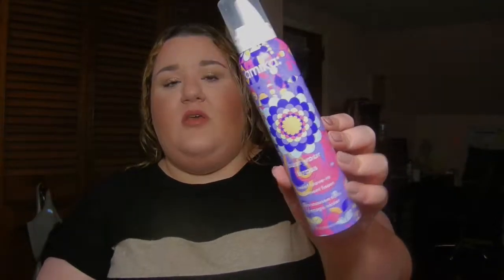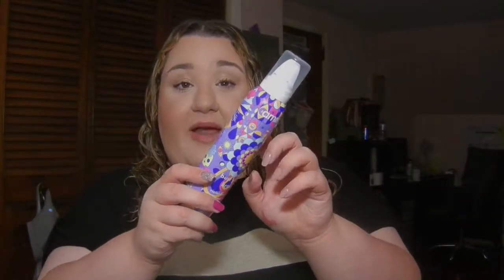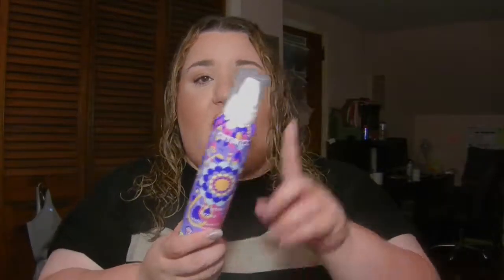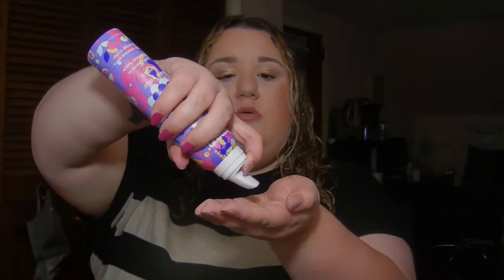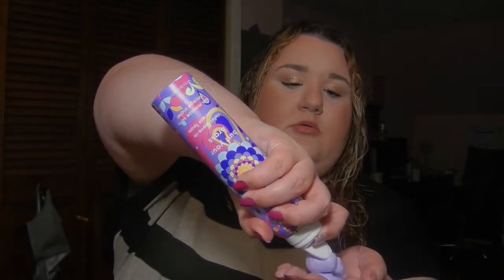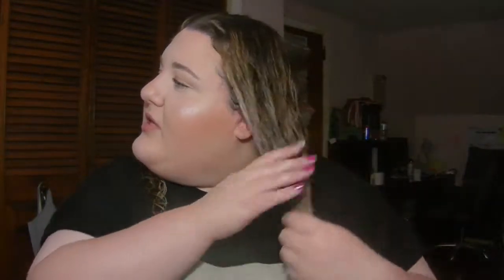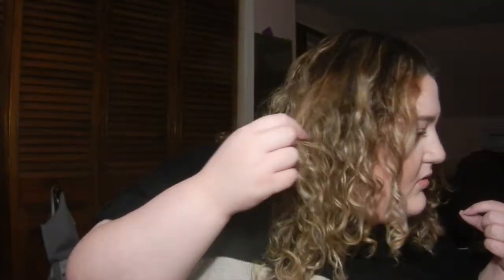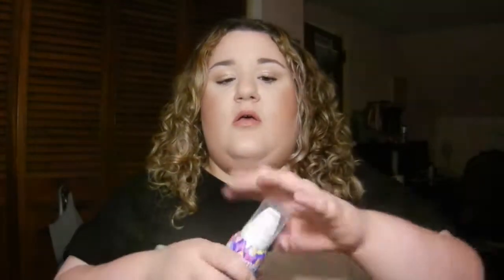Amika: Bust your Brass Violet Leave-in Treatment Foam Review and how to apply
Hey, In this video I am reviewing  and using the Amika: bust your brass violet leave in foam. I bought this at my local beauty store.

This product retails for $25  on the Sephora website